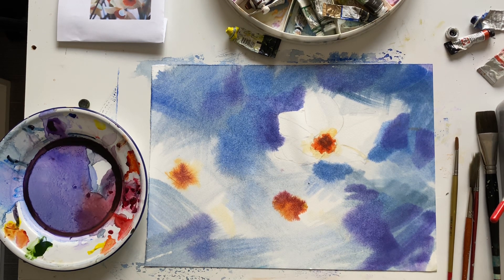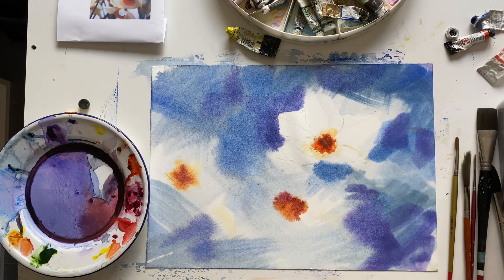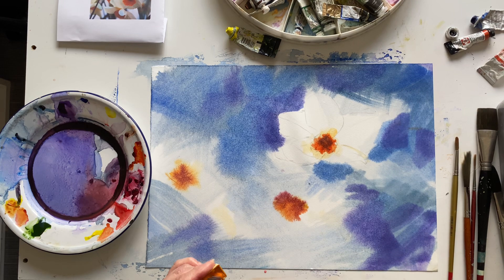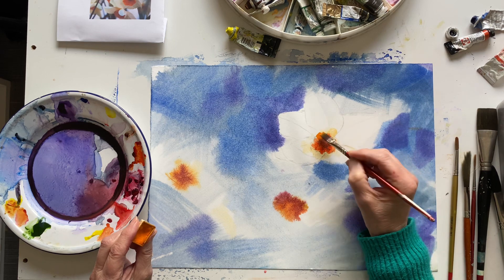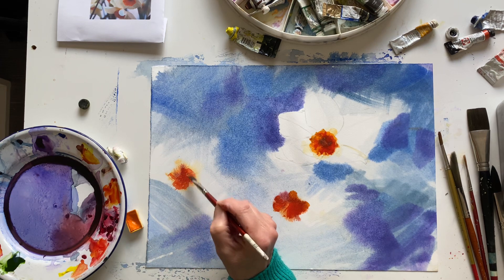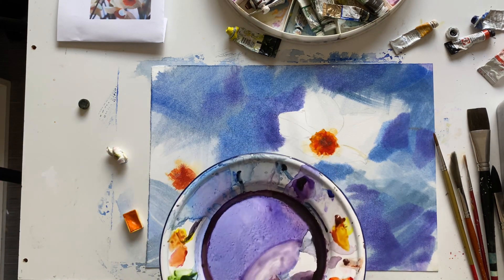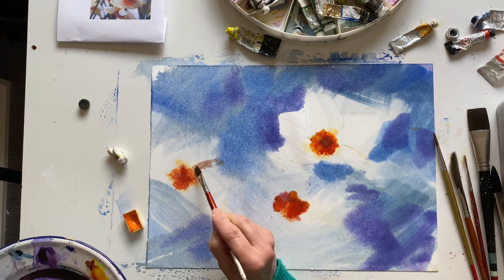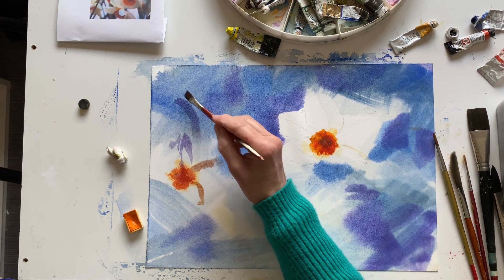Watercolour daffodils part 3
Third part of wet in wet demo using thicker paint on damp paper.